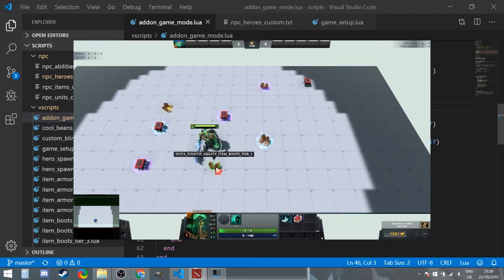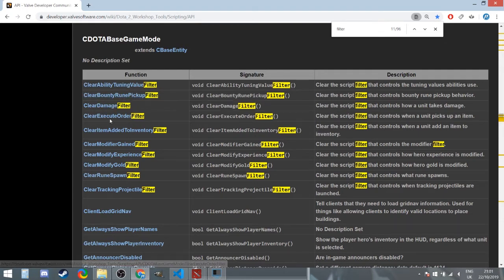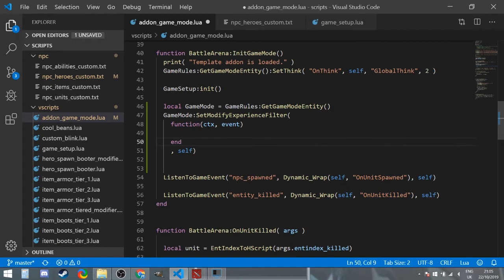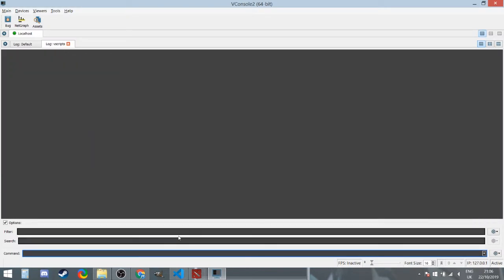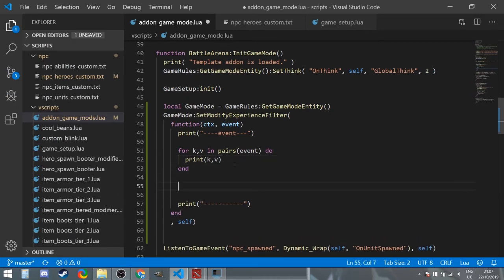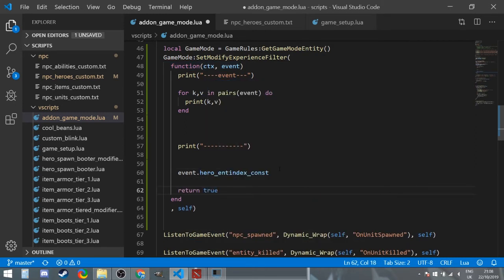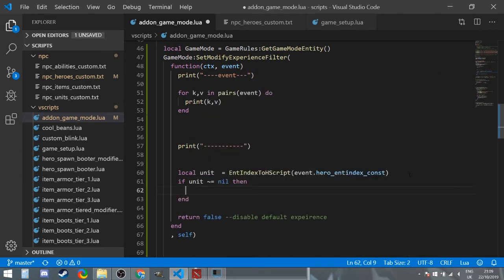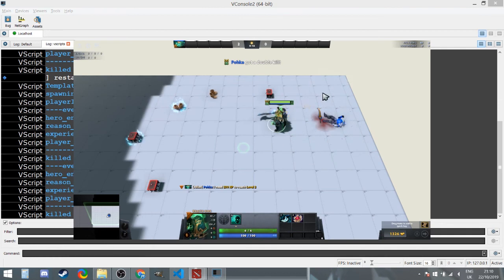Filters - #13 - Dota Custom Games Tutorial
filters for experience and gold